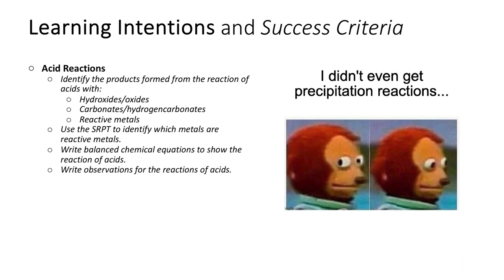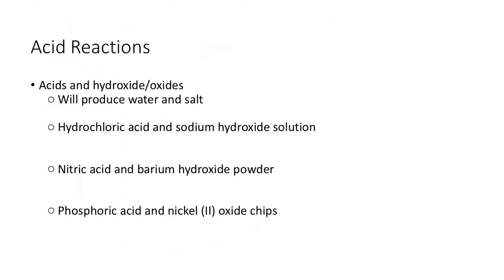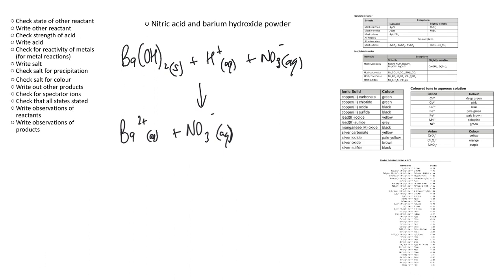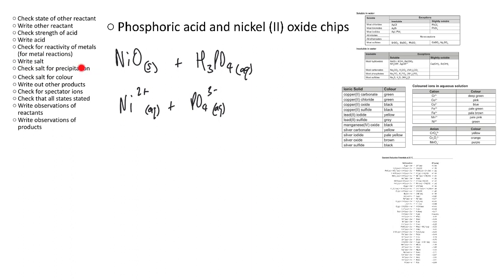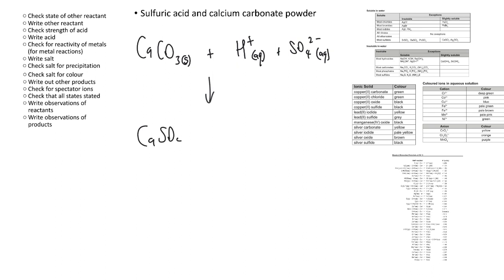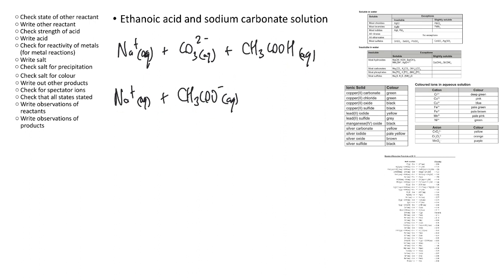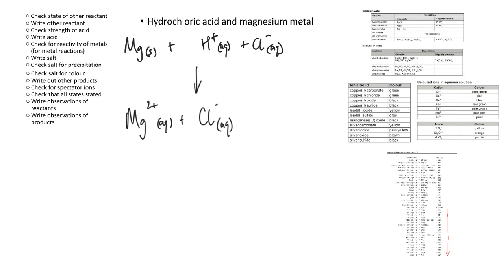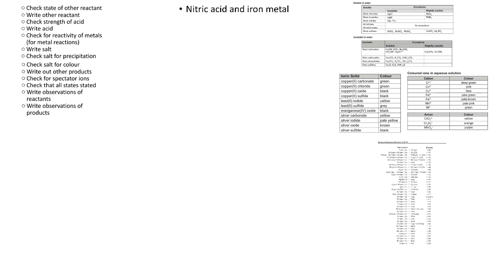AB04 - Acid Reactions Pt 1